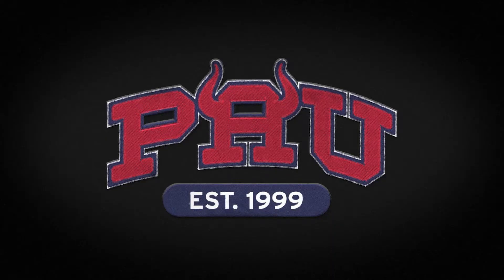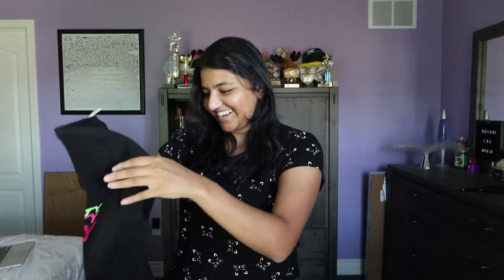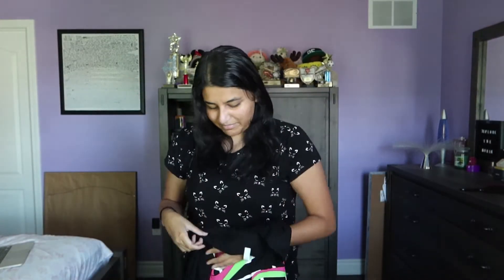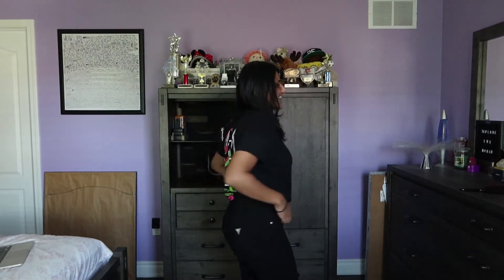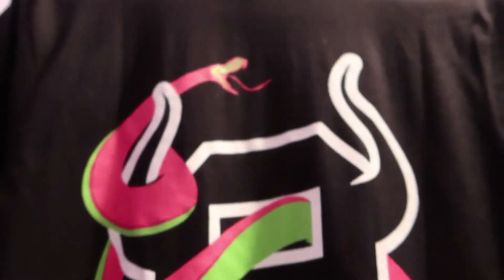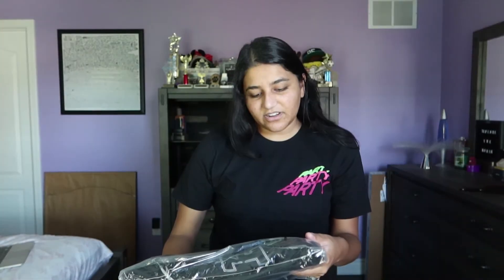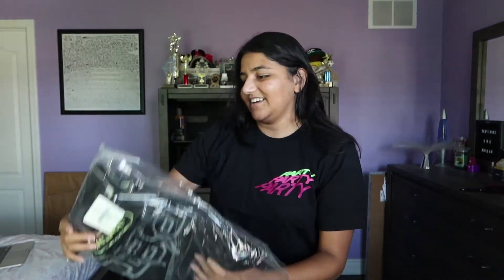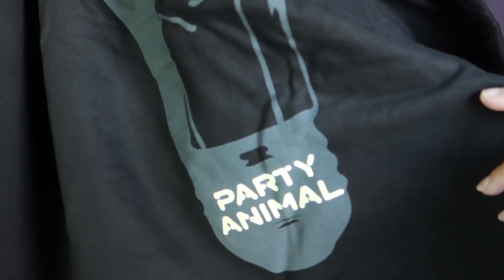Unboxing Party Animal University Merch | Bryce Hall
► In this video, I unbox some of Bryce Hall's merch!

► filmed with CanonSX710 // CanonG7X Mark III // NikonD5100

► Continue the Adventures!